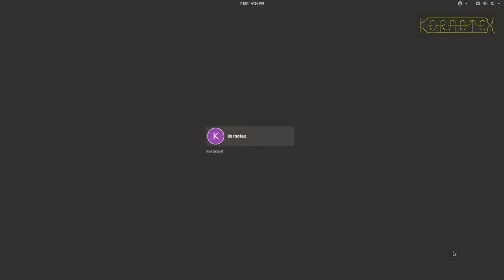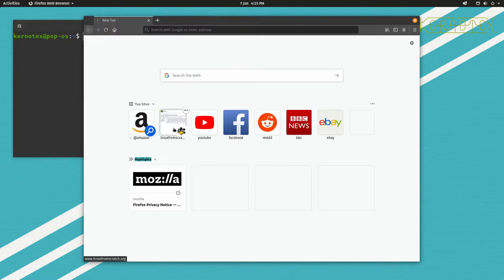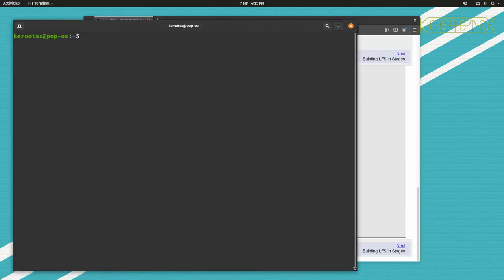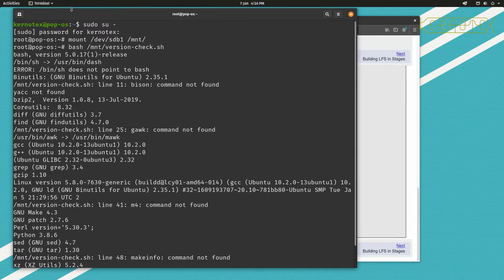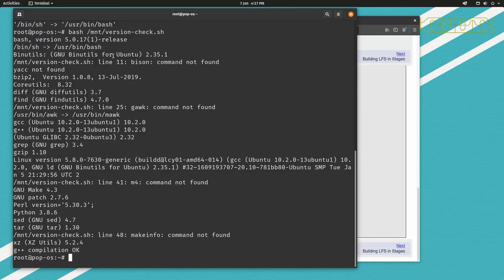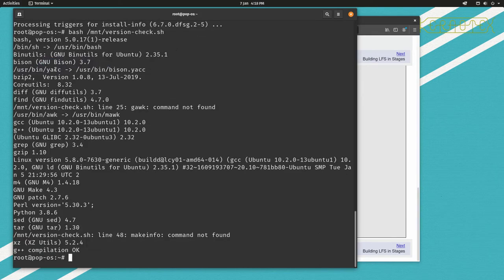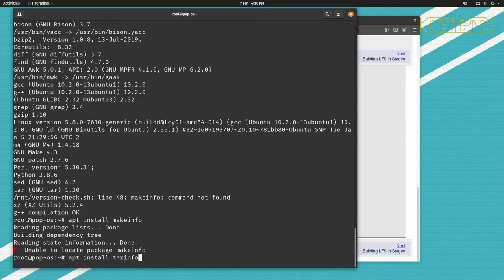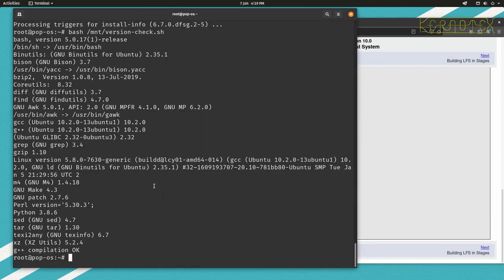Pop!_OS 20.10 LFS Host System Requirements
How to configure Pop!_OS and install packages to fulfil the prerequisites as specified in the Linux From Scratch book, Chapter 2.2 - Host System Requirements.